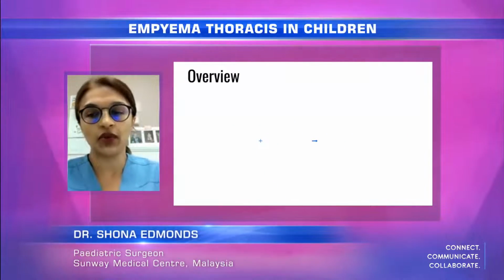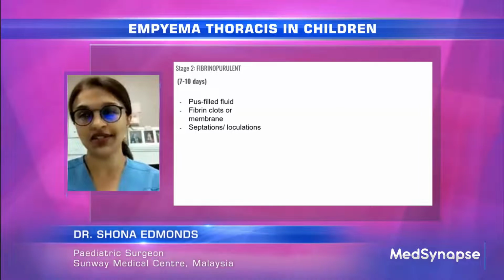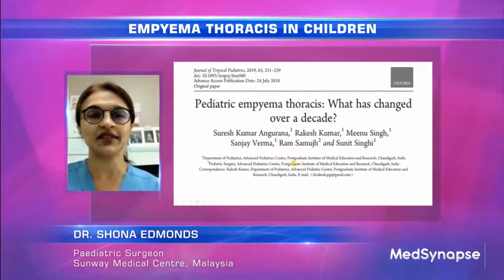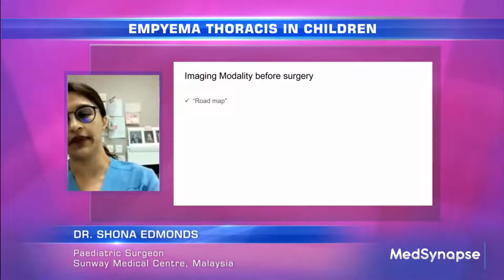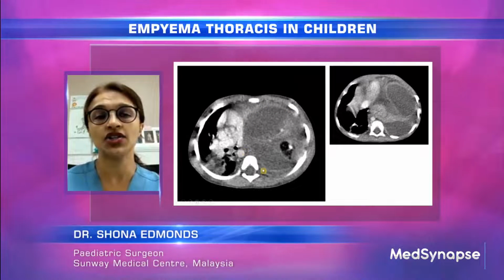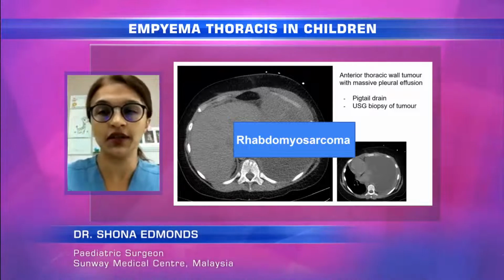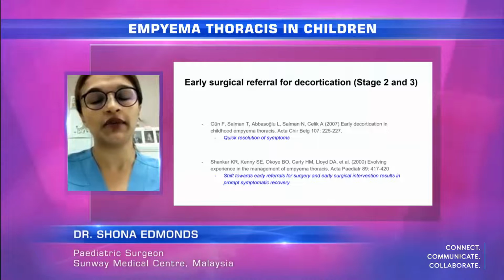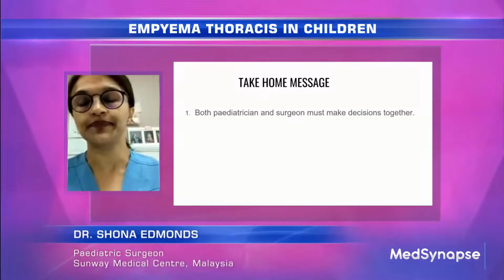MasterClass on Empyema Thoracis in Children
MasterClass will  covers:
• Common organisms involved in Empyema Thoracis in Children
• Various Stages of Parapneumonic effusion
• Interesting Insights into some of her personal experiences and case studies

Speaker Information:
Dr. Shona Edmonds
Paediatric Surgeon
Sunway Medical Centre

About Channel:
At MedSynapse, our vision is to build the largest community of doctors globally. Doctors use this platform for exchanging clinical insights and medical knowledge in a safe and secure manner, accessible to qualified medical practitioners only. Doctors can also earn CME points online while they use our platform to update their knowledge.

Join us in our quest to have an everlasting impact on global healthcare.